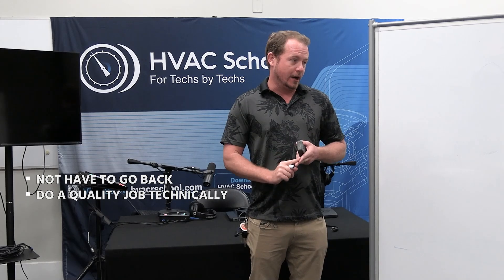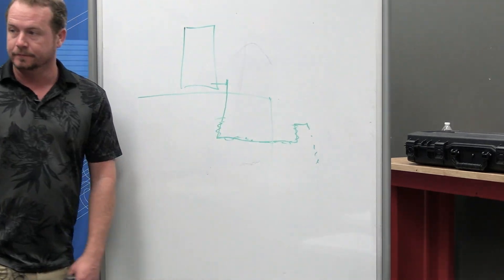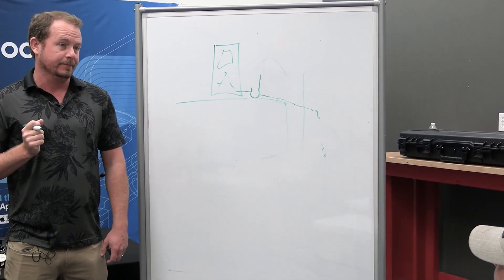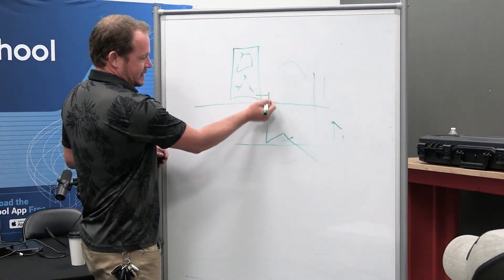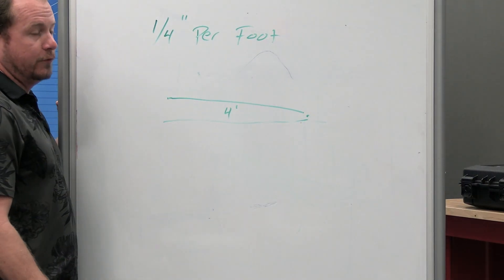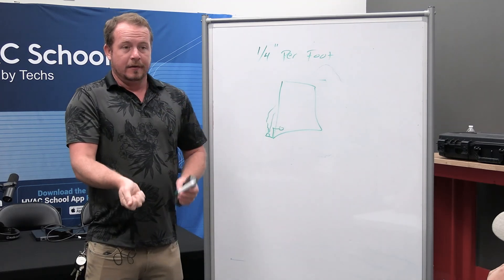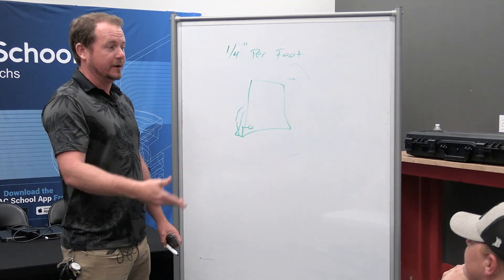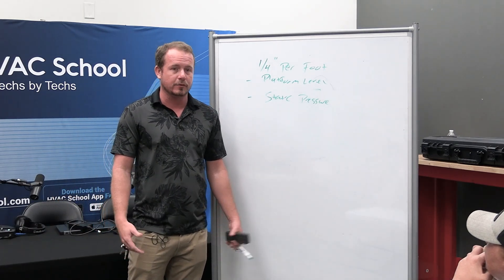A Few Condensate Considerations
Bryan teaches the Kalos apprentices about a few condensate considerations beyond cleaning drains. The goal of keeping these considerations in mind is to do quality jobs and not have to return to a job site.

Water from the fan coil ends up draining outside; the condensate goes into the drain downhill and then spikes upward in a trap and then exits the drain. There may be a lot of standing water in the drains, especially when the system is off. The standing water provides a breeding ground for fungi, bacteria, and other undesirable living organisms, making backups even more possible.

Some drains have traps at the unit with a cleanout before the trap and a vent after it; the vent is tall and stays uncapped. If we were to leave the cleanout open, however, air would get sucked into the drain. We can leave the vent open as long as the trap is deep enough to create a seal and allow the column of water to overcome the negative static pressure of the system. Trap size depends on the system, but we typically use P-traps that are a few inches in length. The trap tends to get the dirtiest, which is why the cleanout allows you to flush water into the trap or clean it out with a bottle brush.

Systems with multiple traps are undesirable, but as long as all the traps are sufficient, a water column may be strong enough to travel all the way through. However, air bubbles can form in systems with multiple traps. We often see double traps due to misalignment with the chase pipe, but those are easily fixed by removing the tee and pulling the drain up a bit.

Drains can get nasty buildup if they have a low pitch out of the drain pan. On a horizontal drain line, we try to aim for at least 1/4" of fall per foot of horizontal run. Strapping is also critical to avoid sagging; systems should be strapped at least every 4 feet or so. Sagging can cause double and triple traps over time, especially if the pipework was poorly done in the beginning. The Kalos techs are supposed to find and rectify the double traps wherever possible. If that's not possible, we may have to rely on chemicals to get the hard deposits out of the drain.

The float switch typically goes somewhere near the platform top. In many cases where the float switch is above the platform top, it will only trip if the water level in the pan is also high enough to trip the switch. So, we try to avoid overflowing shallow pans by keeping the float switch below the drain pan's level. Sagging platforms can also cause the float switch to back up, though. At Kalos, we need to learn to quote new platforms instead of holding off on dealing with sagging platforms.

Static pressure can also cause drain issues. High negative static pressure may cause air to be sucked in all over the place, meaning that you get turbulent flow inside our drains. Make sure everything is as sealed as possible to avoid drawing air into the drain where it shouldn't be coming in.

In horizontal applications, poor airflow, platform level, and improper pan installation can cause condensate not to go where it's supposed to go. If the insulation gets saturated, we need to figure out why before we ultimately replace it; we have to check orientation and clean the drain BEFORE we replace the insulation. Whenever you have to tape the insulation (or anything else), clean the surface with rubbing alcohol and microfiber towels first to make sure the surface is clean and will keep the tape fastened as long as possible. Spray glue is a type of contact cement, so you have to spray both surfaces, wait for it to tack up, and then press the surfaces together to form a bond. Whenever you have a horizontal air handler, there also needs to be some overlap with the duct in every direction to keep the horizontal drain pan in place.

When cleaning drains, we have to clean horizontal portions, drain lines, and the drain pan. We should be using brushes, Panduit straps, and everything else at our disposal to get the drains as clean as possible. We should also be looking down the tees to look for signs of drain line buildup and be willing to quote drain cleanings when necessary.